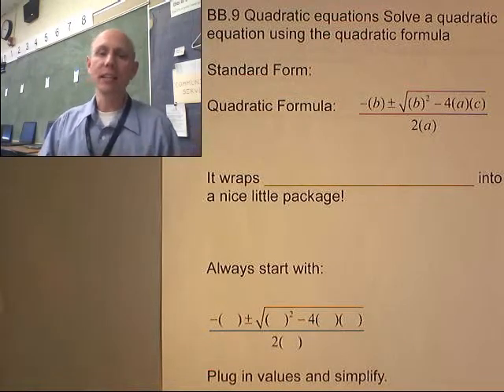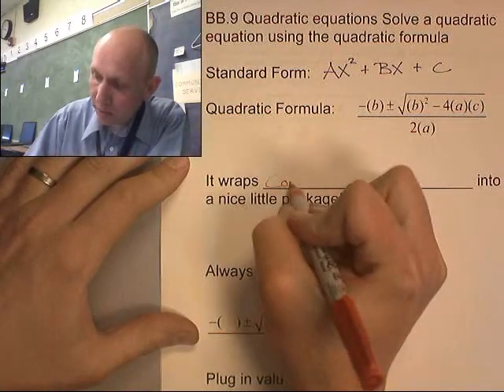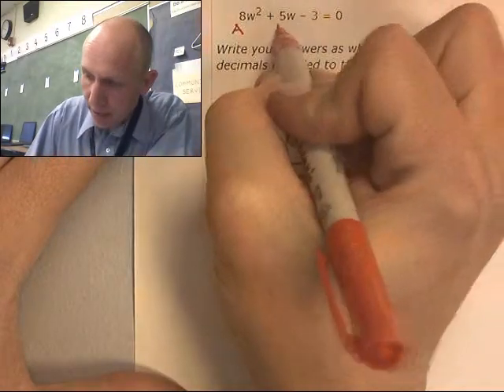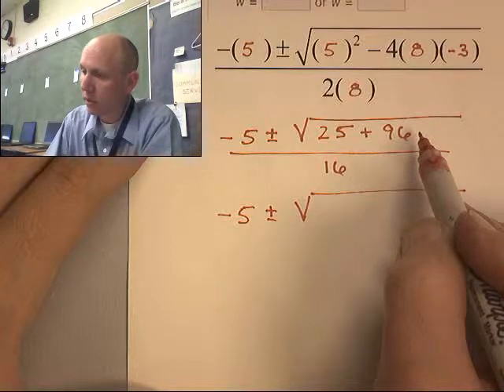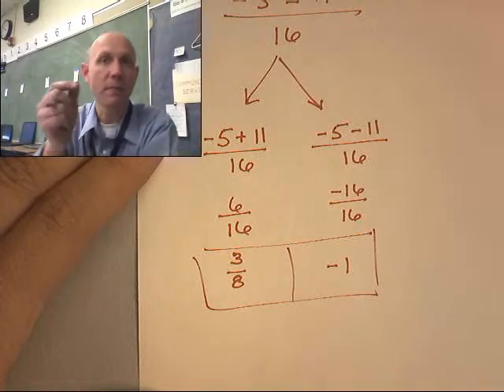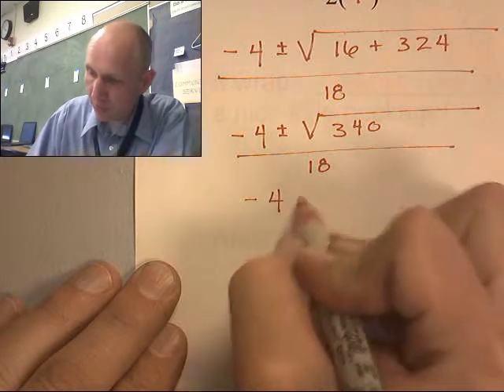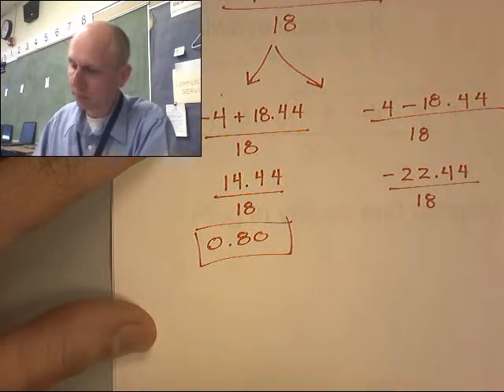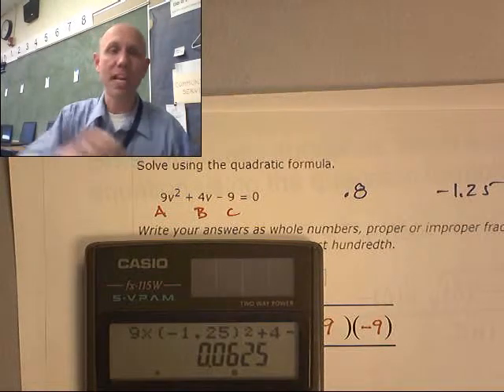BARRE Alg BB.9 Quadratic equations Solve a quadratic equation using the quadratic formula